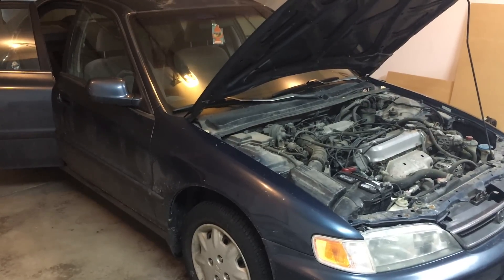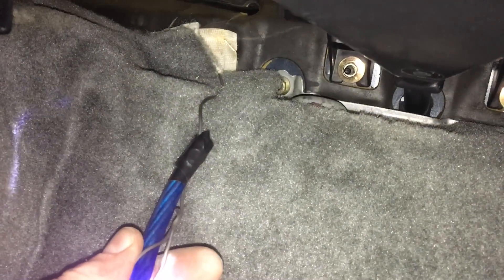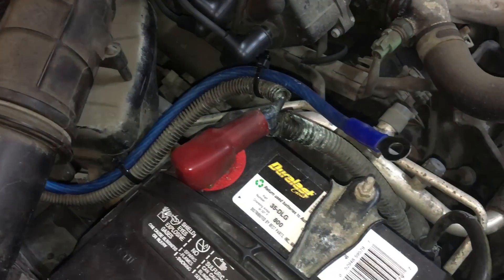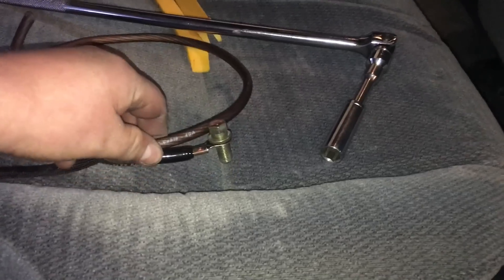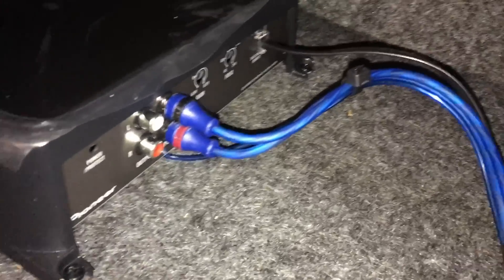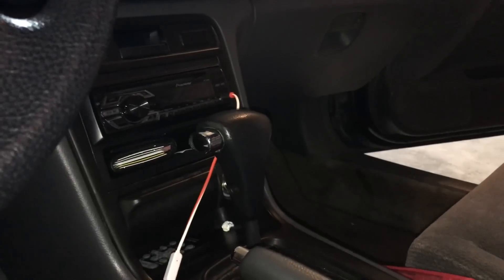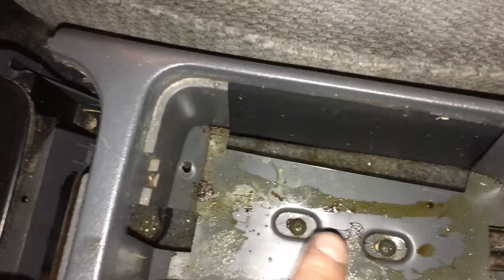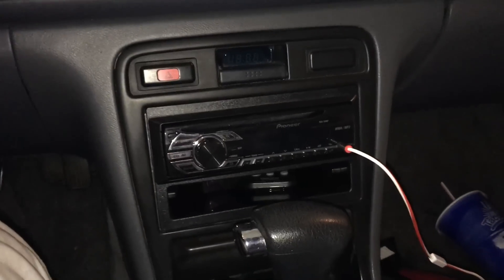1994 - 1997 Honda Accord Amp and Sub Install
Parts used linked in the description of the video!

Watch a full tutorial as a 1997 Honda Accord will have a brand new single channel Pioneer Amplifier model GM-D8601 and two Pioneer 12" Subwoofers model TS-W304R installed. In addition, this install includes how to wire and install the amp.

This video applies to Honda Accord models for years 1994, 1995, 1996, and 1997. This video includes a full wire installation.

*Pioneer GM-D8601 Amplifier (Discontinued)
---Recommended Amplifier
*Pioneer TS-W304R Subwoofers (pair) (Discontinued)
---Recommended Subwoofer
*Amplifier wiring kit
*Dual 12" Ported Box